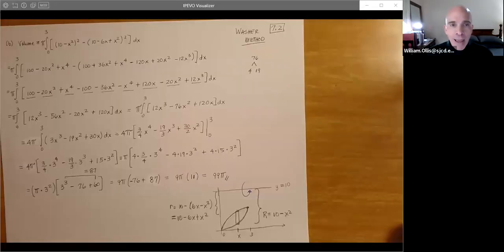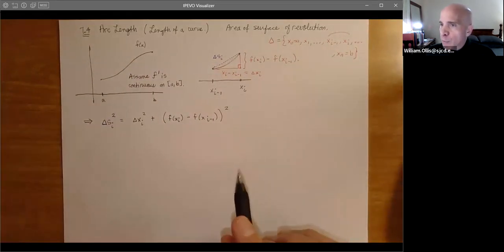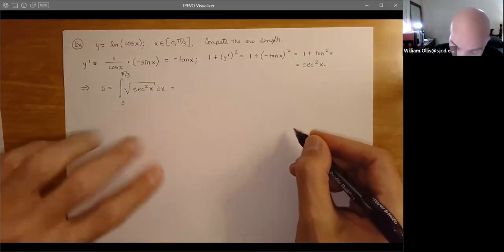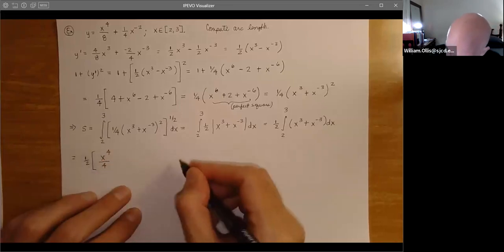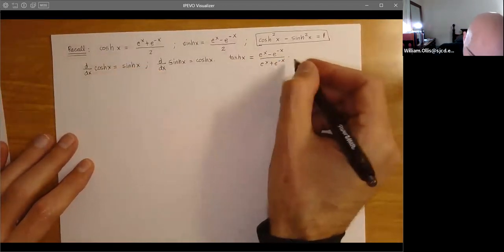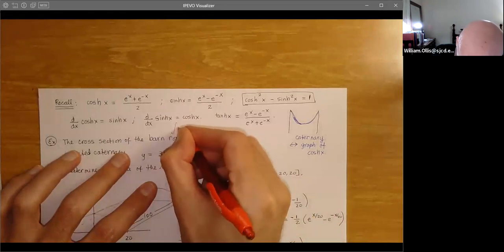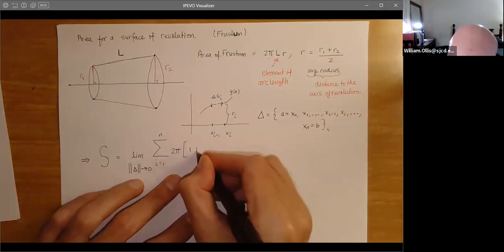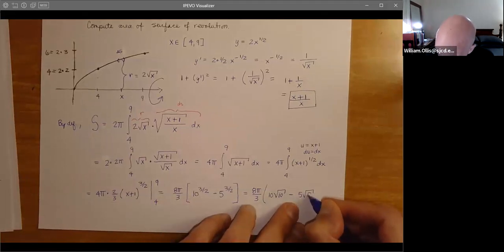WEDNESDAY, FEBRUARY 3, 2021 MATH 2414 LECTURE